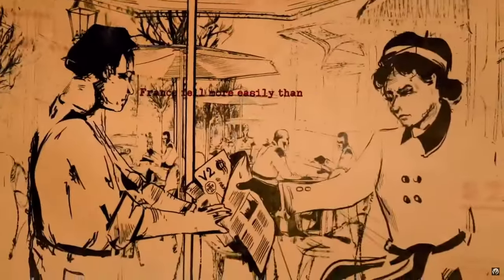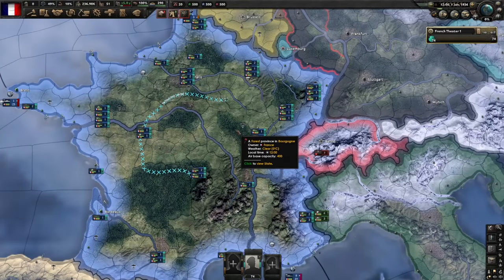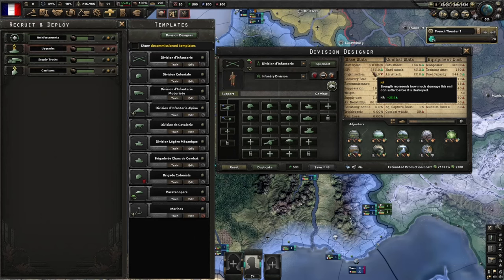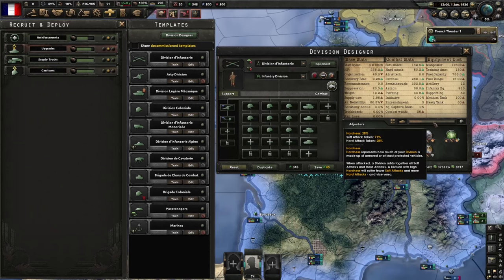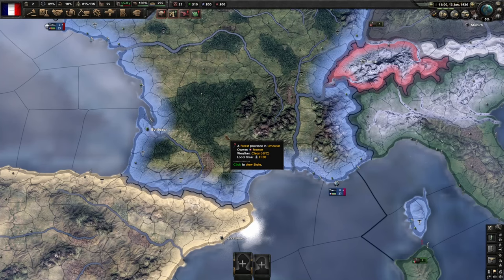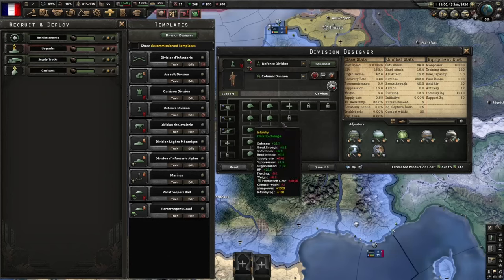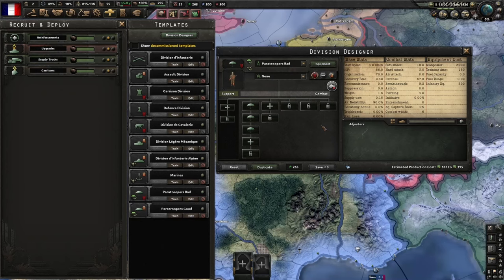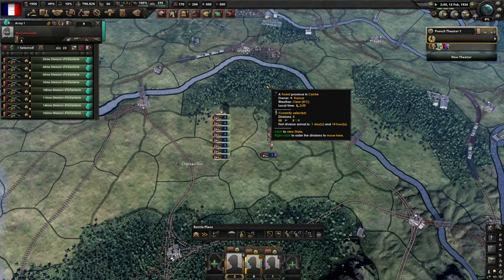Division Design in Hearts of Iron IV | Beginners Guides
This video will take you from a starry-eyed recruit to division designing master, you'll learn all about combat width, battalion compositions, organization, soft attack, hard attack and more!

The Beginner's Guide series is for new players to learn the core concepts of Hearts of Iron IV. All these tutorials are assuming players are using the vanilla (un-modded) version of the game, and have not yet purchased any DLCs.

⏲ TIMESTAMPS ⏲

00:00 Division Design in Hoi4
00:35 Combat width
02:22 How to edit divisions
04:20 Division stats breakdown
07:32 Terrain adjusters
08:02 Division role recommendations
09:18 Suggested division templates
13:45 Bonus tip!
14:51 Thanks for watching!

💌 Socials 💌

About Me

My name is Hammo and I stream on Twitch! I play a variety of "map games" and strategy games, but my favourite game by far is Hearts of Iron IV.